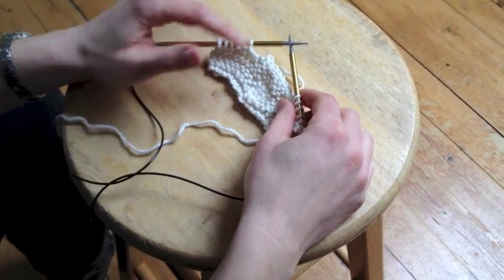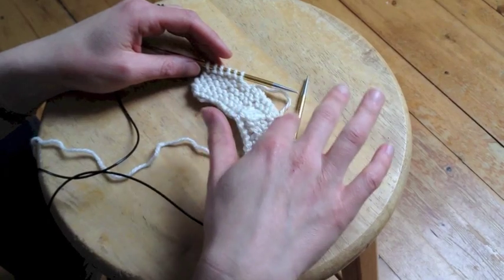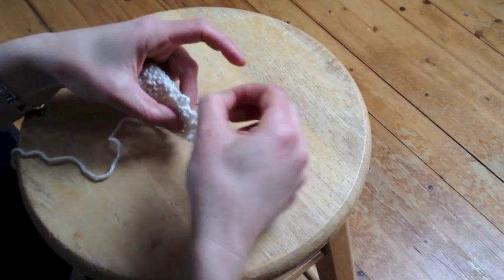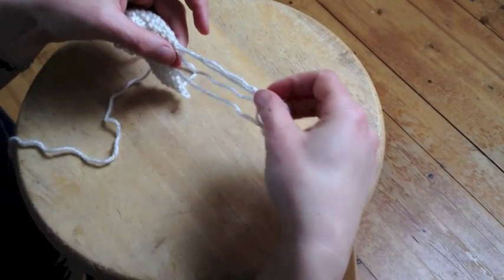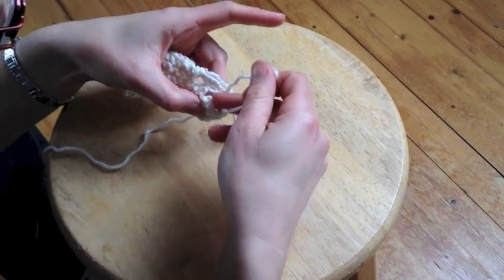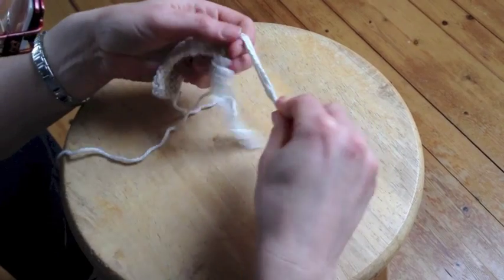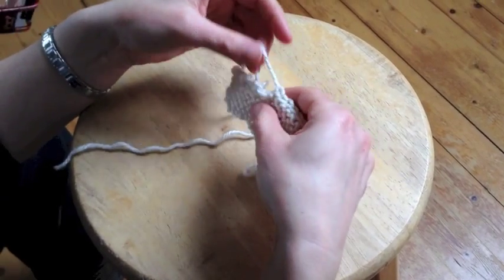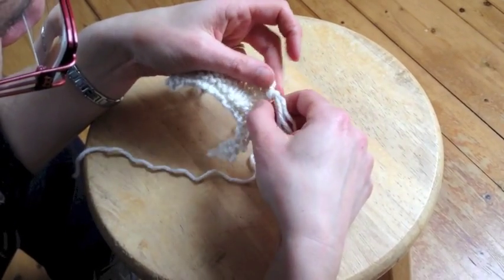Aruba Knitted Fringe Demo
Short demo of the knitted fringe finishing technique used in the Aruba scarf pattern from Stolen Stitches